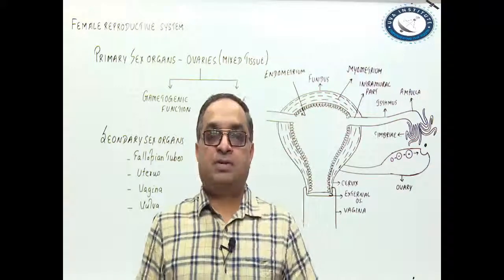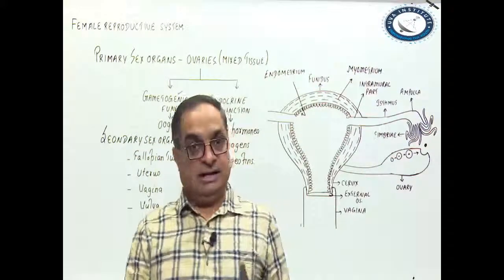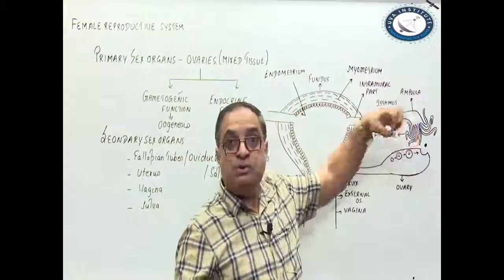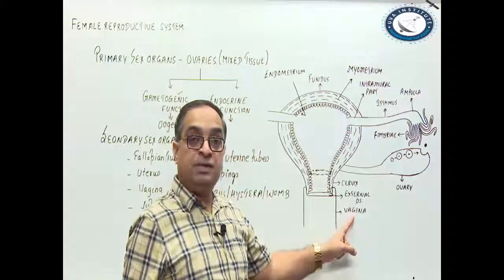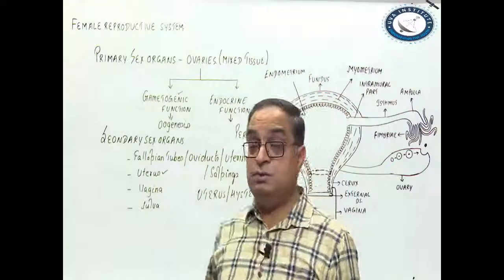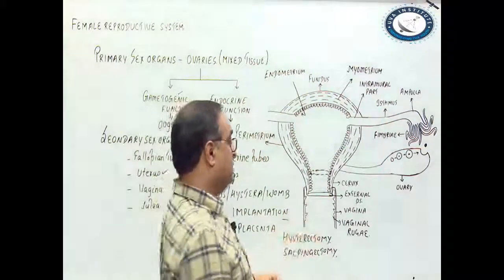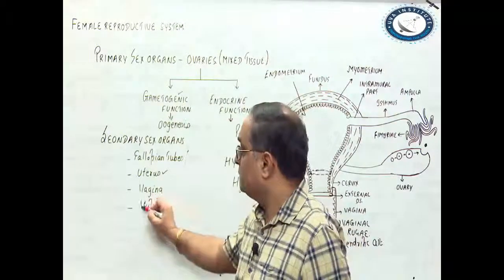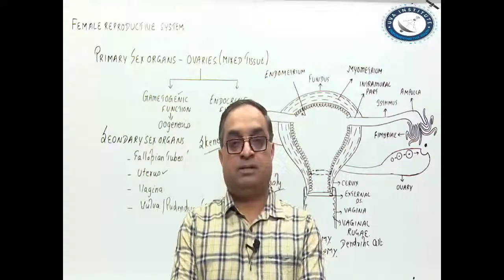Female Reproductive System, Class XI/XII/NEET by Dr. Sachin Kapur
Class XI/XII/NEET